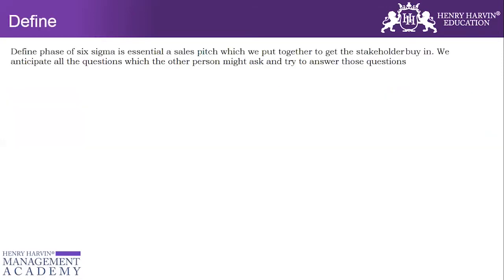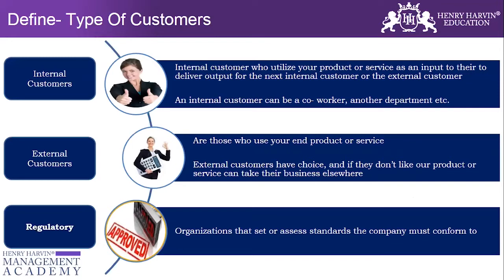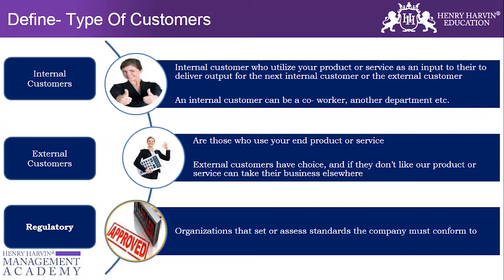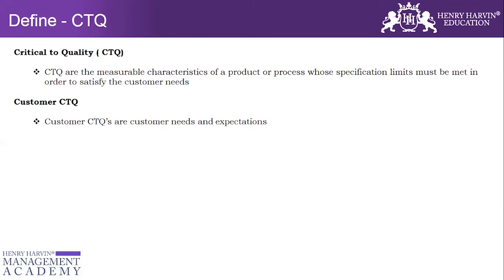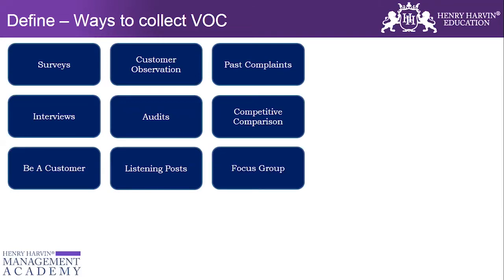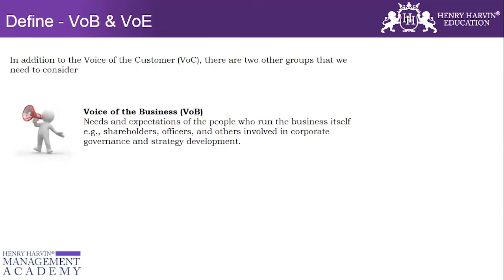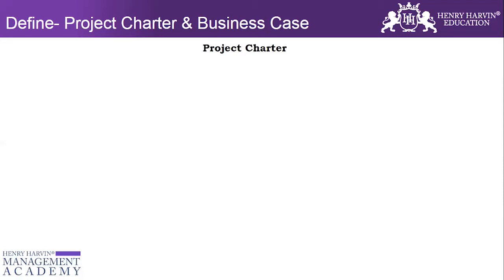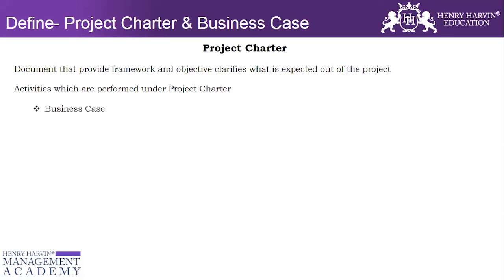Define - Types of Customer | Best Six Sigma Green Belt Tutorial For Beginners |@Henry Harvin Six Sigma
This Henry Harvin video on “Define - Types of Customer”   is a complete Define - Types of Customer tutorial for beginners who want to learn Define - Types of Customer. The purpose of Six Sigma methodology is to improve the quality or value of a product or service. Using the voice of the customer (VOC) as the foundation of a quality improvement project is essential to Six Sigma because the customer is the one who defines the quality and value of a product or service.
A customer need establishes the relationship between the organization and the customer (example: I need (or want) an iPad). Requirements are those characteristics that determine whether or not the customer is happy.

Key Features:

✅  Recognised Certification
✅  Integrated Curriculum